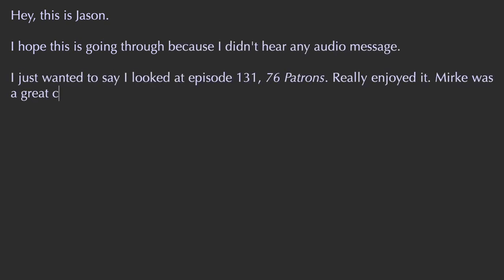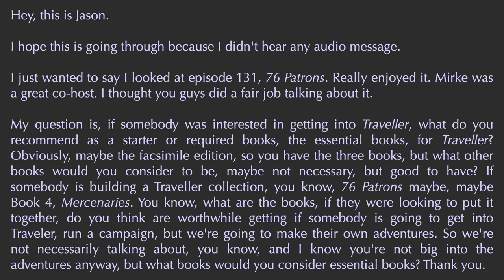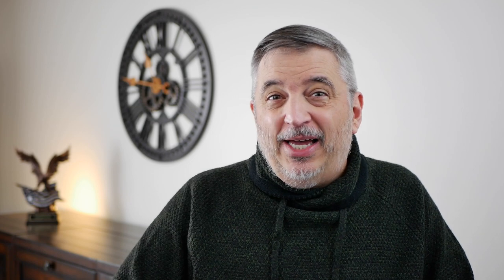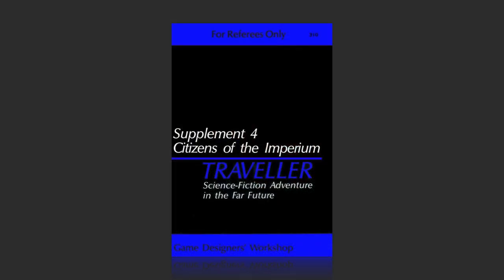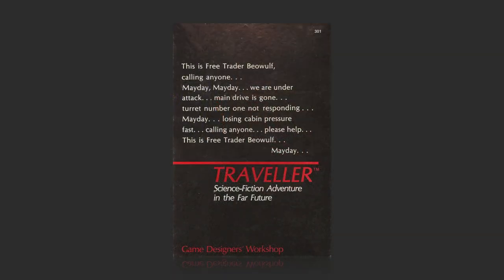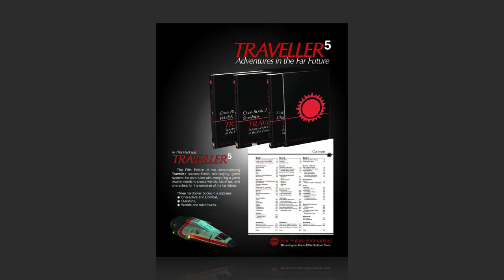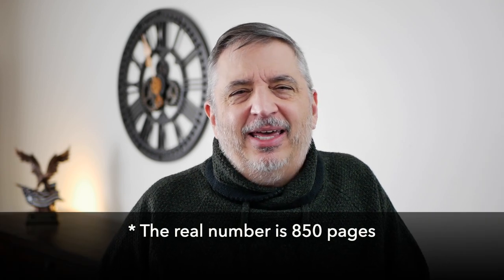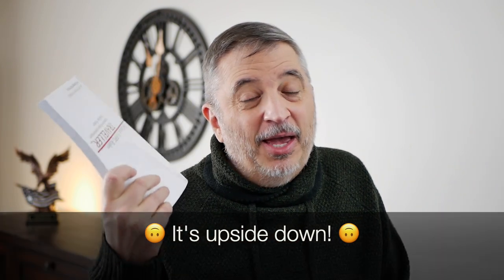Traveller: An Overview (Viewer Request)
In this episode, Joe answers a viewer's question about getting started with Traveller. In his response, Joe meanders through every edition of the classic science fiction RPG from 1977 to today.

Share your thoughts via:
🌐 ⁠⁠⁠⁠⁠⁠⁠⁠⁠⁠⁠⁠⁠⁠⁠⁠⁠⁠⁠⁠sayhi.chat/dekahedron⁠⁠⁠⁠⁠⁠⁠⁠⁠⁠⁠⁠⁠⁠⁠⁠⁠⁠⁠⁠